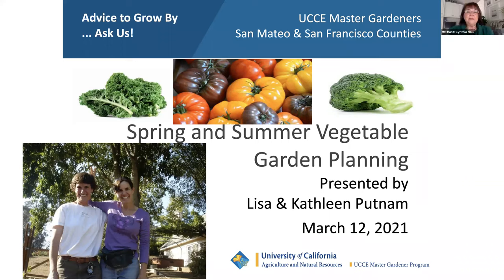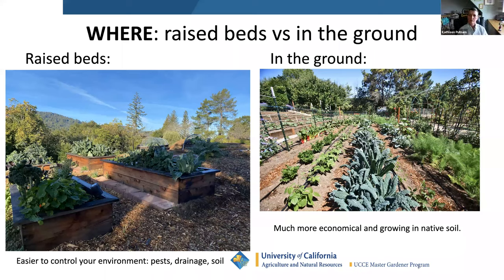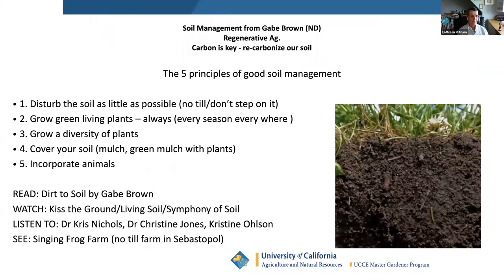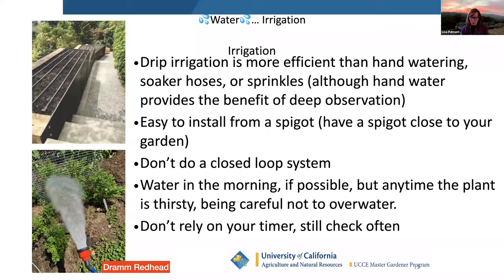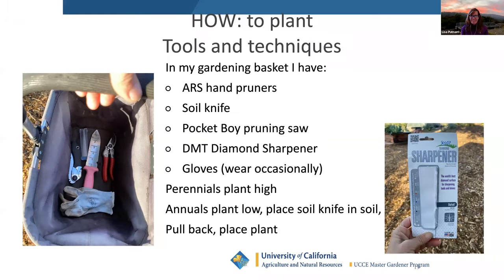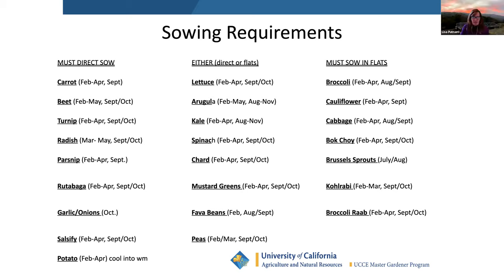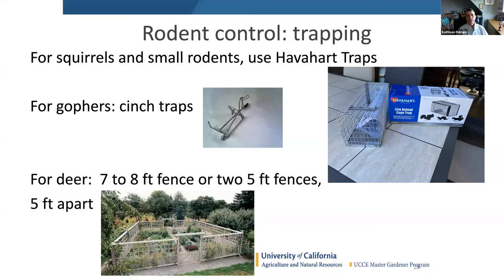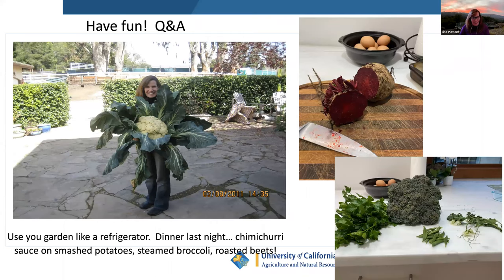Spring Edibles Series - Planting Your Spring Vegetable Garden March 12 2021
Class focus will be on spring and summer vegetable gardening in the Bay Area.  Learning objectives will be on having tremendous success using regenerative backyard gardening techniques.

Co-Presenter Master Gardener Lisa Putnam:  Lisa has a BS in Agricultural Economics from UC Davis. She currently operates a sustainable organic farm in Woodside. In addition to being a UC Master Gardener, Lisa is a Master Composter.

Co-Presenter Master Gardener Kathleen Putnam:  Kathleen is a professional organic vegetable gardener serving the Mid-Peninsula. She is an International Society of Arboricultural Certified Arborist and has a Certificate in Environmental Horticulture from City College of San Francisco.